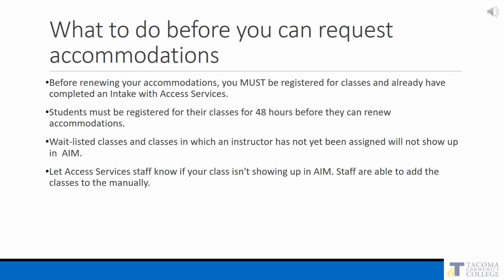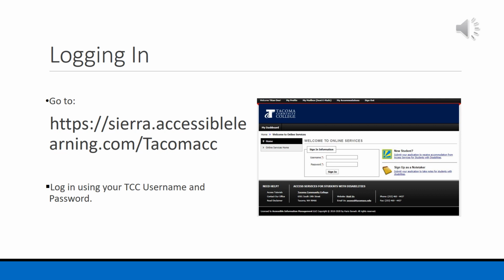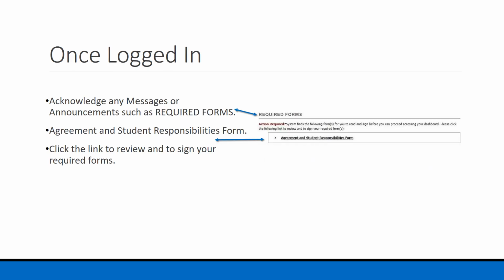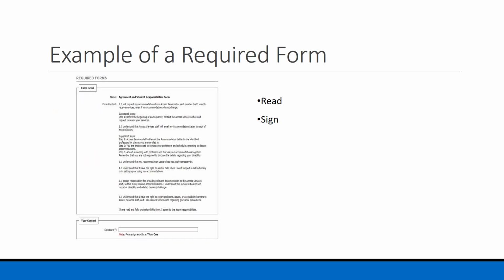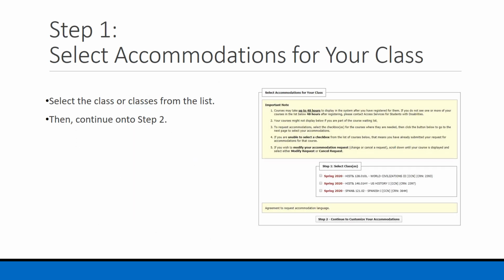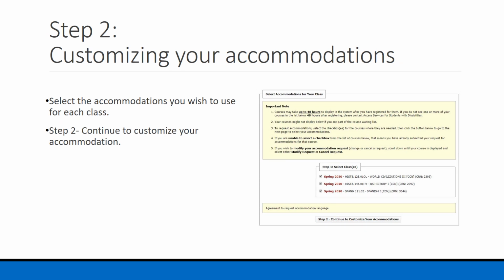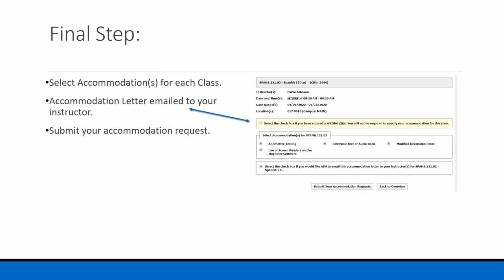Renew Accommodation AIM